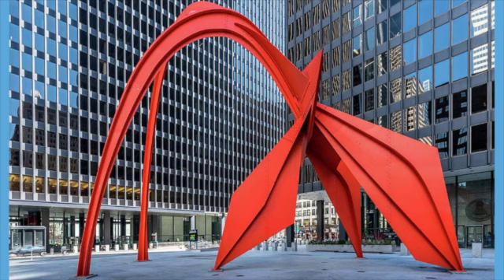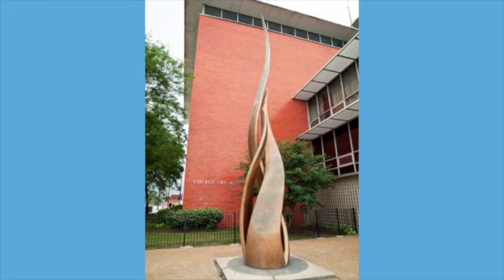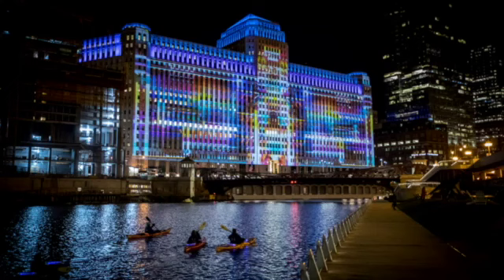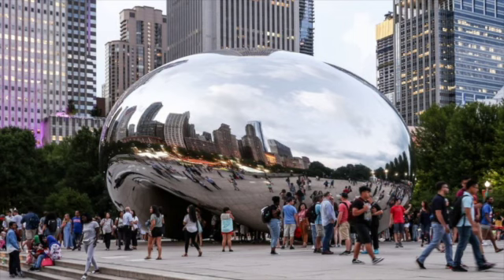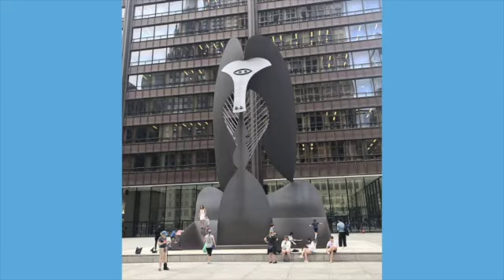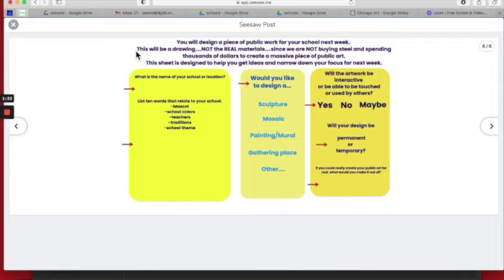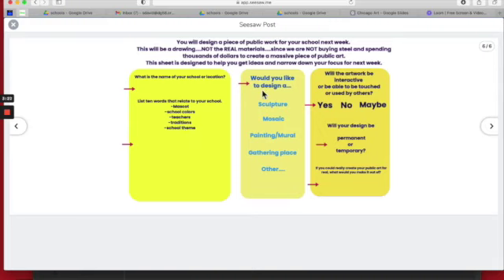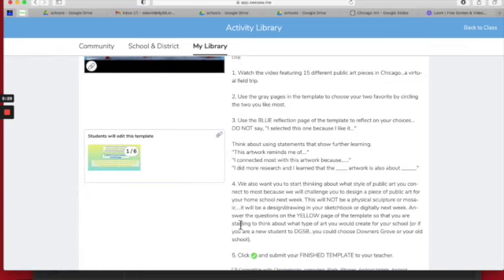Chicago Public Art with Seesaw Activity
This video is about Chicago Public Art with Seesaw Activity